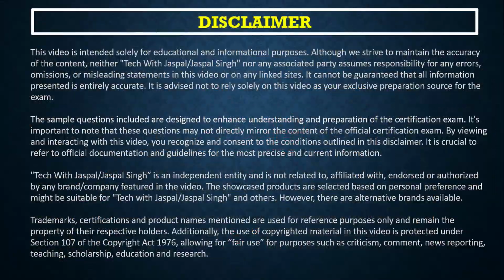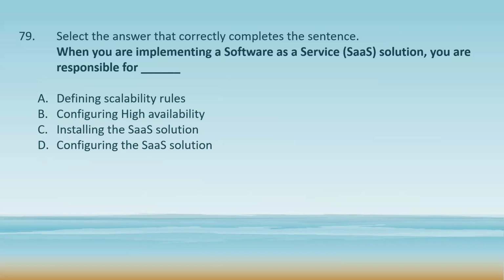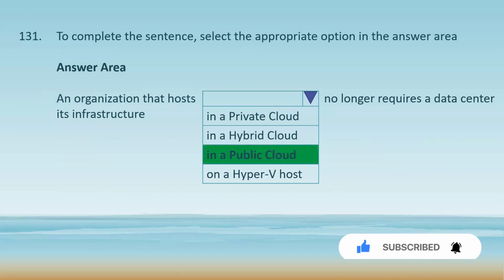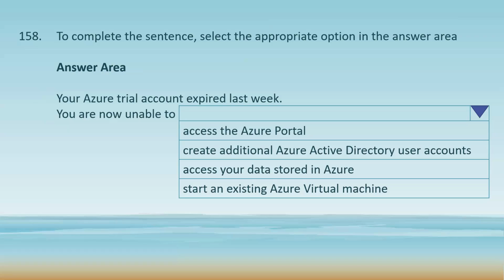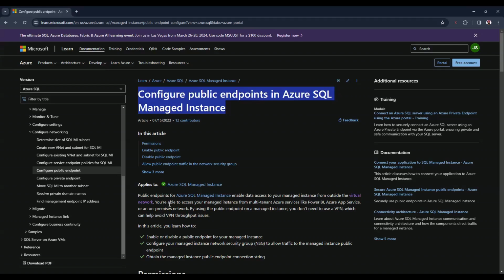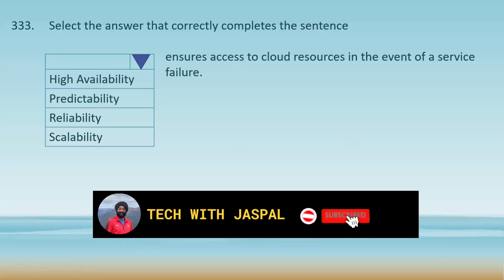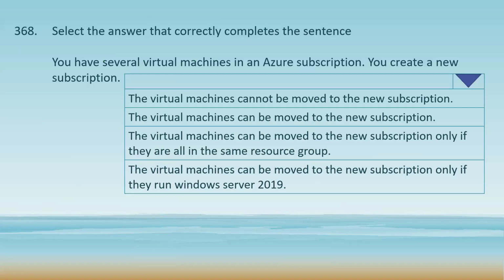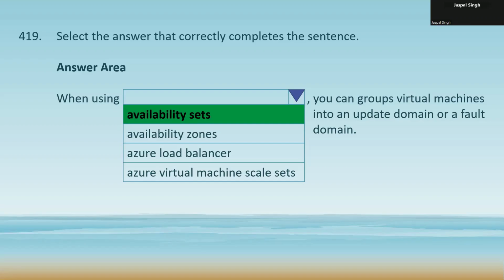Master AZ-900 in 2025: Essential Concepts & Practice Questions for Exam Success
👉 In this video of "AZ-900 Crash Course" series, we cover a variety of questions focused on Azure Fundamentals exam pattern which includes :

🔸Your Guide to Passing the AZ-900 Microsoft Azure Fundamentals Exam
🔸Step-by-Step Plan to Master the AZ-900 Azure Fundamentals Exam
🔸All-in-One Study Resources for the AZ-900 Azure Fundamentals Certification
🔸Step-by-step guide to the AZ-900 Azure Fundamentals exam
🔸Key Topics to Study for the AZ-900 Microsoft Azure Fundamentals Exam
🔸Expert Advice for the AZ-900 Microsoft Azure Fundamentals Certification Exam
🔸AZ-900 Exam Prep Guide for Aspiring Azure Fundamentals Candidates
🔸Important Skills Assessed in the AZ-900 Microsoft Azure Fundamentals Exam